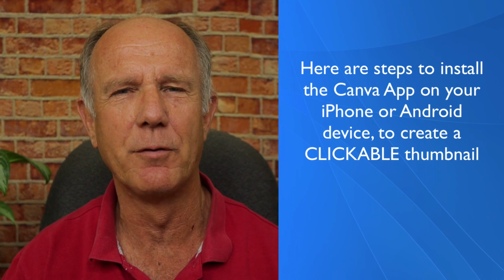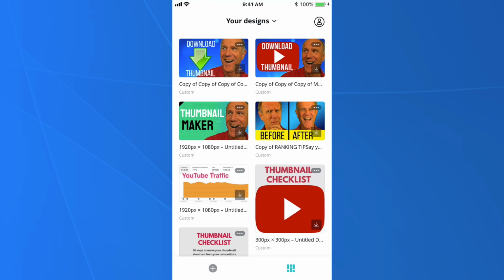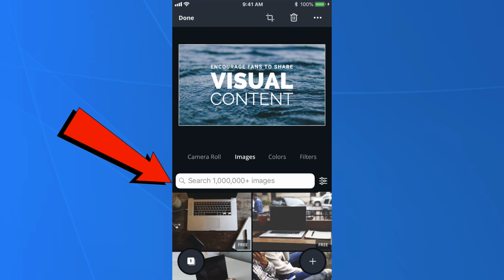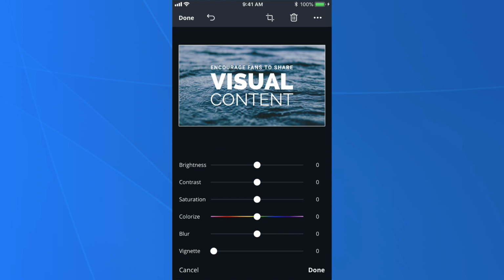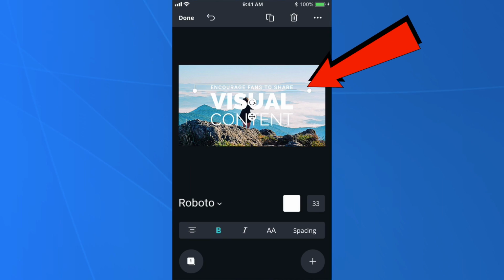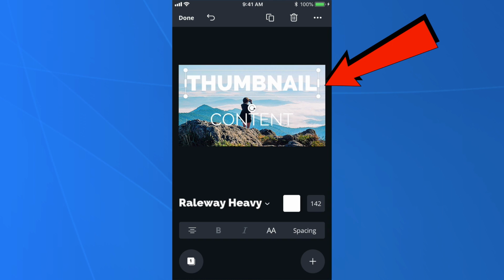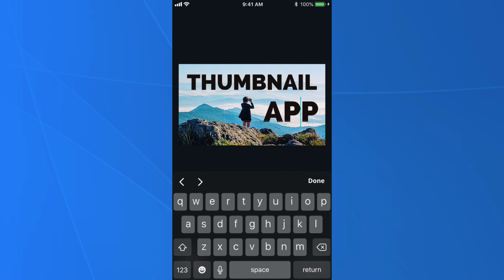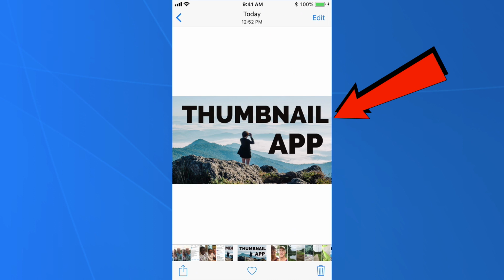Thumbnail App For YouTube (iPhone and Android Devices)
Have you ever wanted to make a YouTube thumbnail from your iPhone or Android device so you don’t have to be at your desktop computer? In this video I show how to use a thumbnail app for YouTube called Canva to create an attractive thumbnail.

The beauty of using the free Canva app is that it’s avaible for both iPhone and Android devices and includes many professional templates that can easily be  modified. You can also access the thumbnails you’ve created within the app from either your phone or desktop.